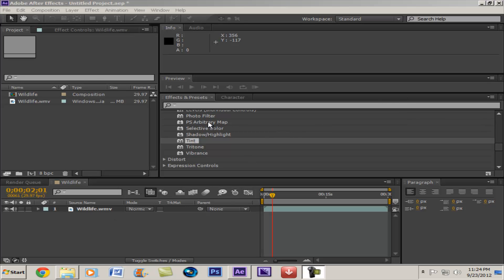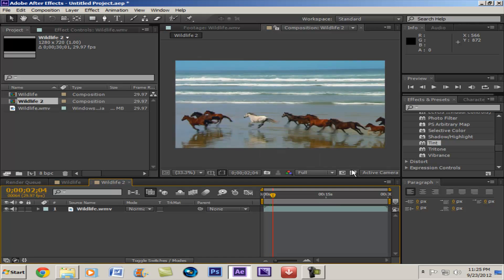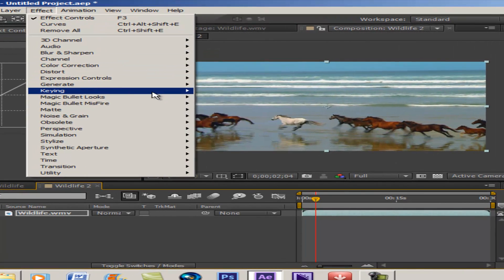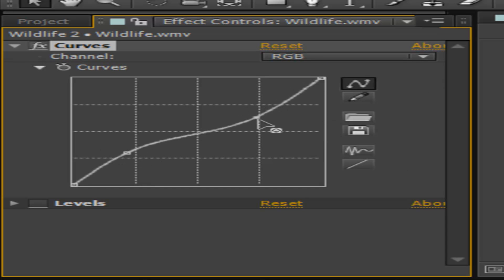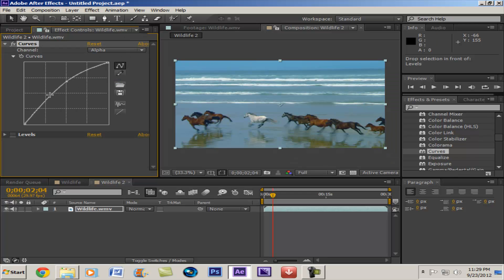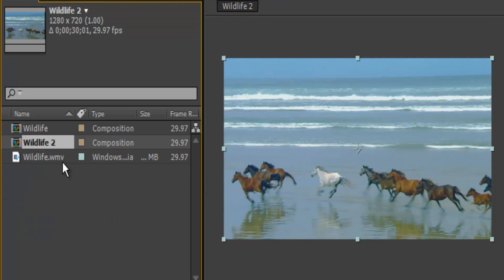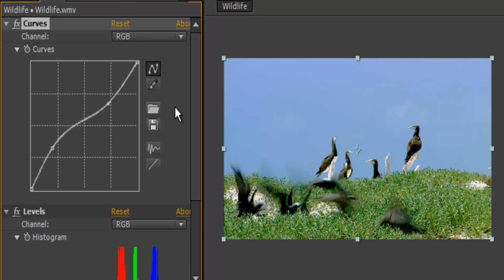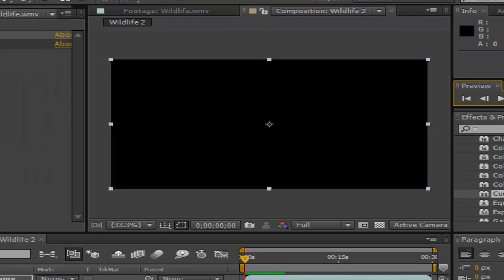Adobe After Effects CS6 Color Correction Tutorial *FULL HD*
yay for tutorial before I go to school.